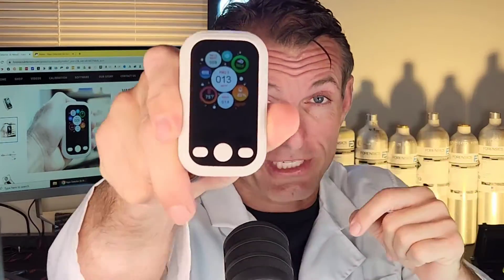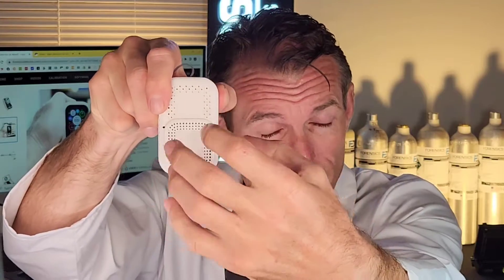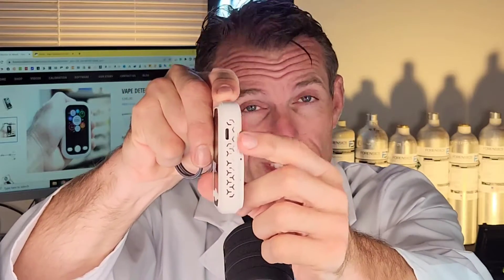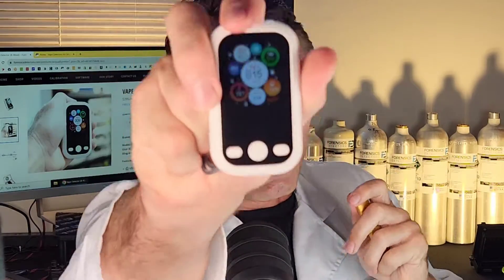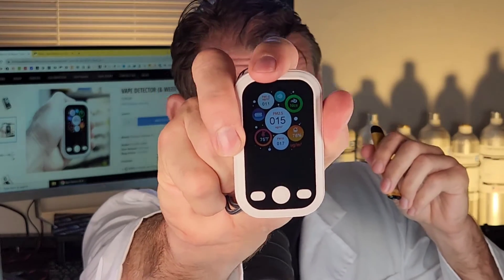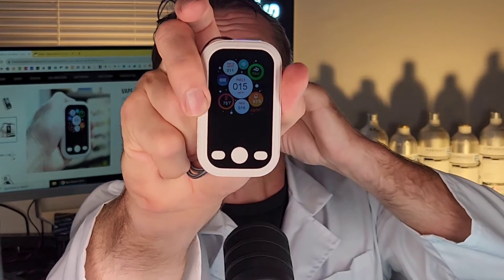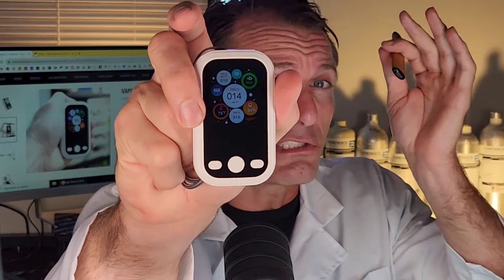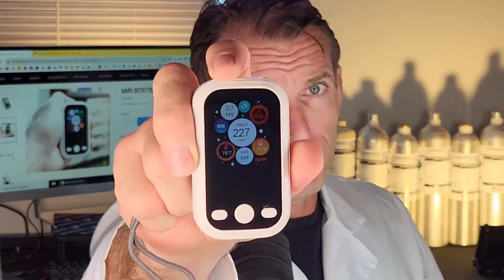Best Handheld Vape Detector (Vape, Smoke, Weed, THC, CBD)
This is a very accurate and sensitive handheld vape detector that is perfect for detecting any vaping that may have occurred in an indoor environment.

0:00 Intro
0:12 Vape Detector Dimensions
0:40 Vape Detector Sensitivity
0:58 Vape Detector Operating Instructions
1:30 Vape Detector Demonstrations and Testing
1:50 Vape Detector Alarming
2:15 Vape Detector Detection Physics in a Room
2:45 Vape Detector for the Wall and Ceiling Mount
2:55 In the box
3:05 Conclusion

🏠 USES: A simple, accurate vape particulate, vape smoke detector that indicates air quality for home, work, vehicles, or other occupational spaces. Excellent to detect vape, cigarette smoke, and e-cig smoke.
🔬 ACCURATE: Made using advanced laser sensor technology.
🔋 BATTERY: Li-Ion battery-powered with USB recharging, up to 8 hours of operation. 10-minute auto-shutdown.
👪 SIMPLE: The simplest vape detector with intuitive operation.
🕵️ TRUSTWORTHY: ** 1-year limited warranty ** 100% quality guaranteed **

 The FD-VAPE-HAND air detector employs an advanced laser sensor. The unit is small and perfect for indicating the vape and smoking in a closed room or space. This product is a simple and accurate vape particulate, vape smoke detector that indicates air quality for home, work, vehicles, or other occupational spaces. Excellent for immediate point sampling and detection to detect vape, cigarette smoke, and e-cig smoke. Also excellent for vapers and smokers themselves in order to track secondhand inhalation.

When detecting a room for vaping a comparison measurement needs to take place. For example, one needs to first measure the fresh air in an indoor space, a location where you know vaping has not taken place (i.e. hallway or living area). Then, proceed into the suspected vaping room/location. If the PM2.5 detected values rise from when entering the suspected "vaped" room, then you can be confident somebody did in fact vape. Please beware, however, false positives could occur and be attributed to an increase in room humidity (i.e. shower steam & humidity), elevated dust levels (i.e. pillow fight), or an abrupt increase in heat (i.e. sauna). All these factors need to be considered.